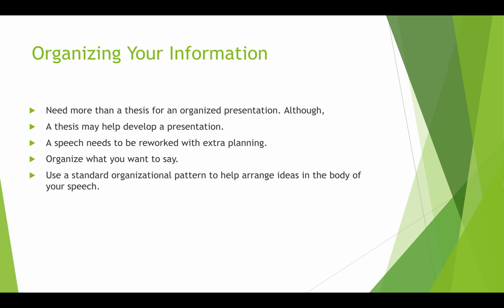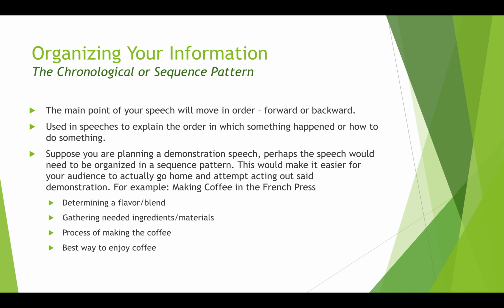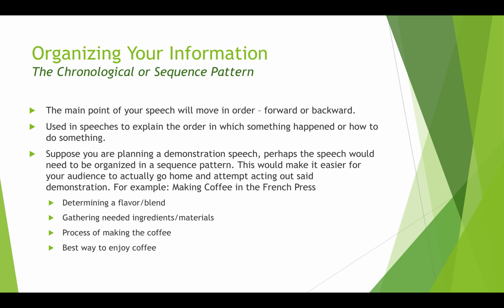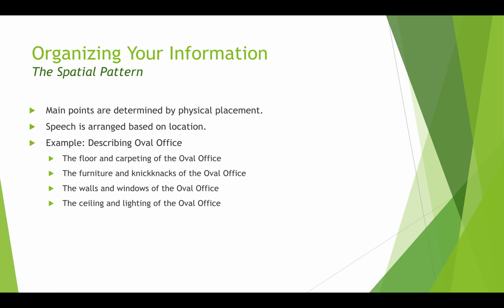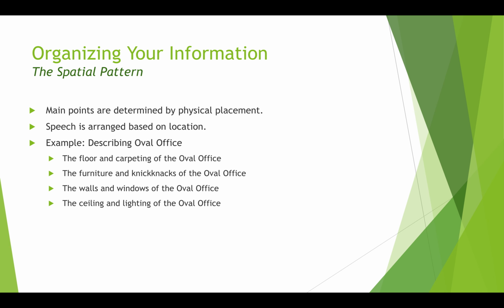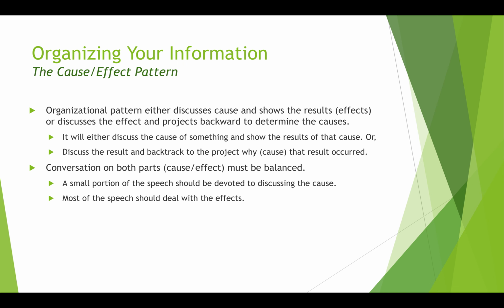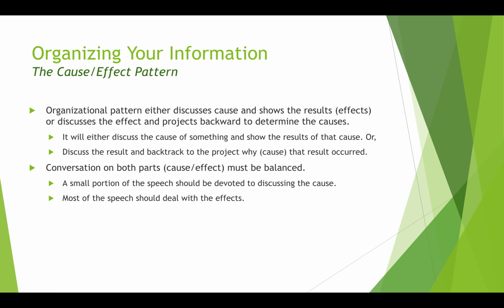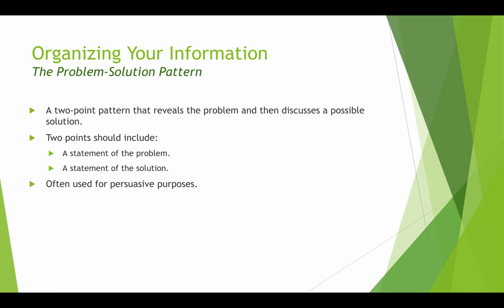CH 8 Pt 1 Sound Speech